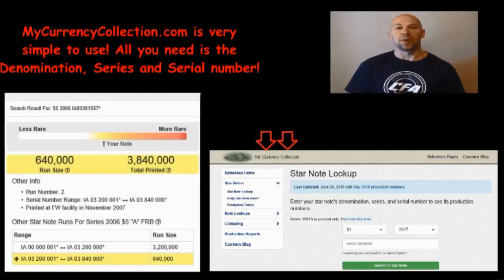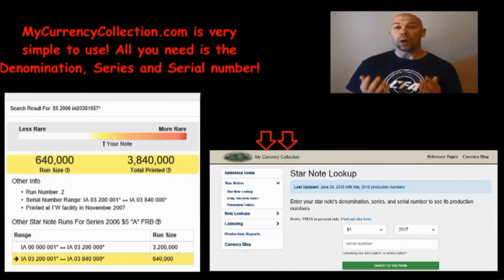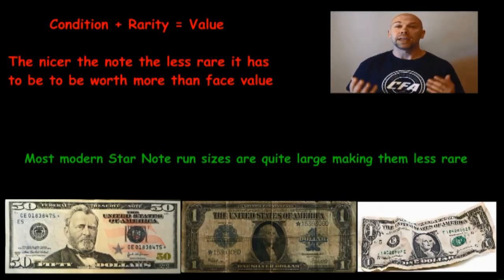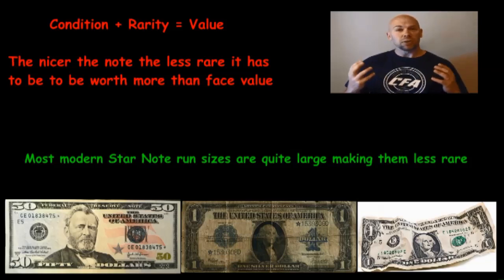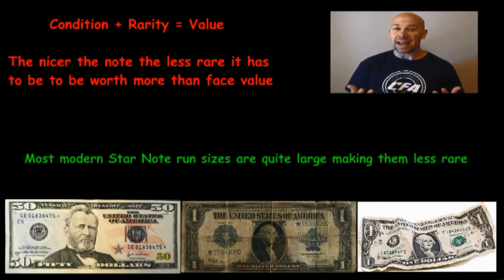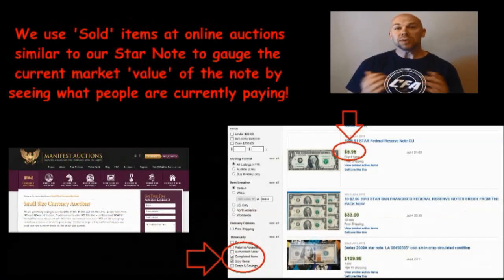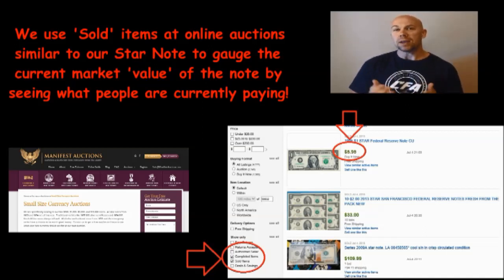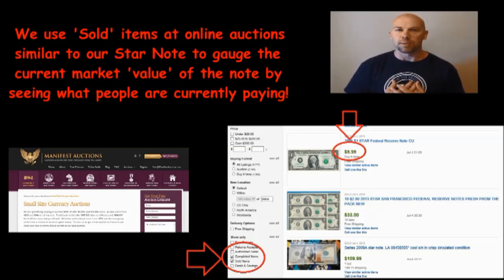How much is my Star Note Worth | Finding value of Star Notes | What is a Star Note?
Get the CFA Field Guide to checking your dollar bills and coins from change that could be worth more than face value!

We hope this helps you find the value of your Star Notes!

We get lots of questions on the value of Star Notes and people who have found them wondering what they are worth so we put this video together to try and help out!

Good luck, HH and Keep checking that change!

CFA Instagram- @coinsforamateurs
CFA- Twitter- @Chadwicksirnio

Some information for this video was used from the following Web Sites

How much is my Star Note worth, Finding value of star notes, Collectible currency, Currency value, Currency information, what is a star note, replacement bank note, replacement bank notes worth money, rare dollar worth money,